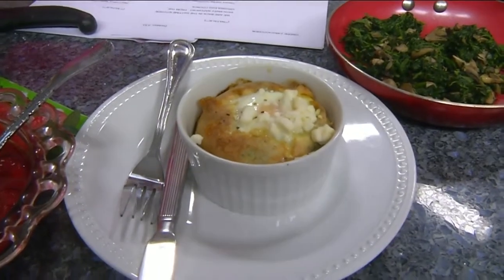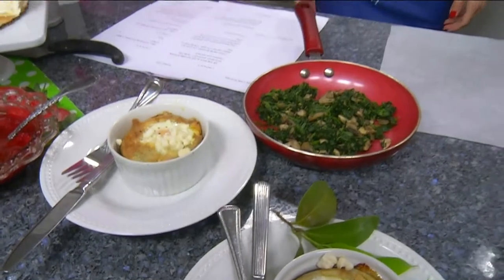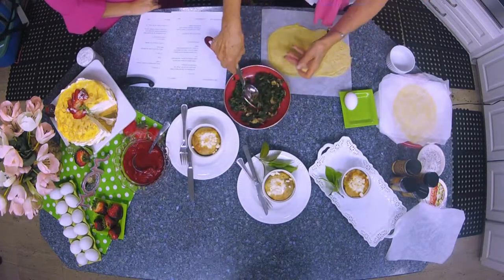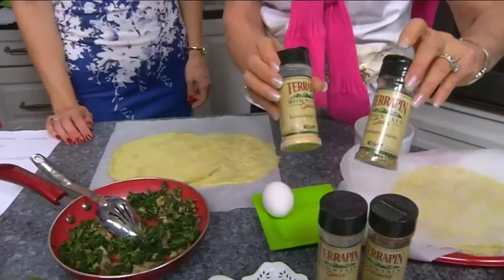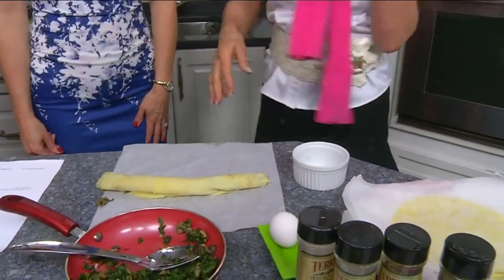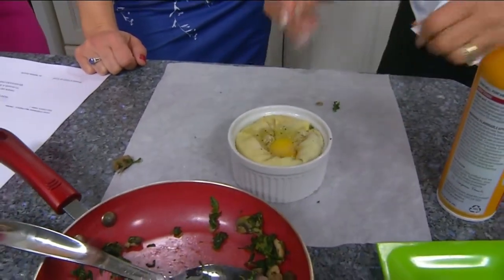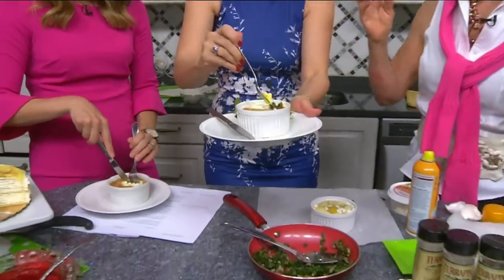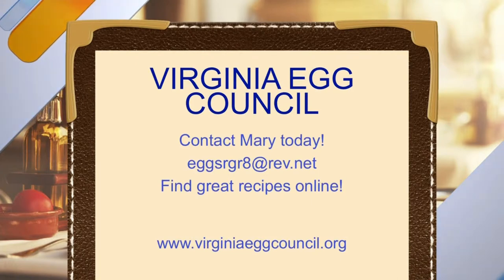Daytime Kitchen: Savory Mushroom Crepe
Mary Rapoport with the Virginia Egg Council has one more way to use Crepes to dress up your meal, by using them in a savory dish!